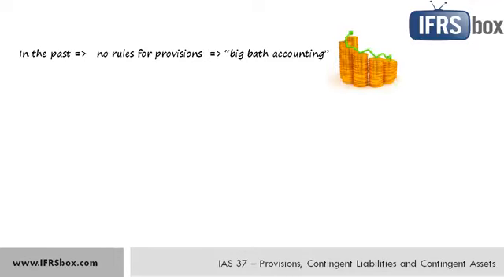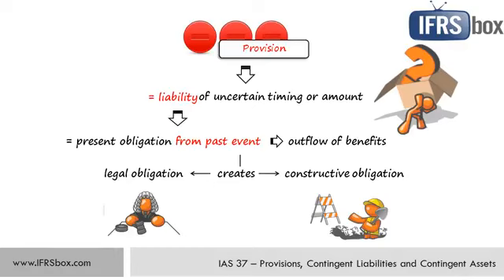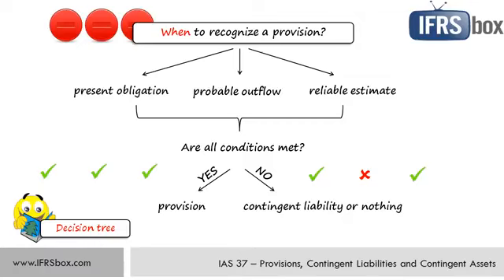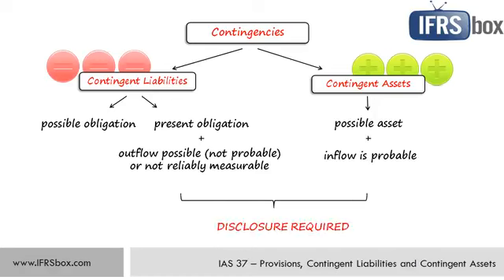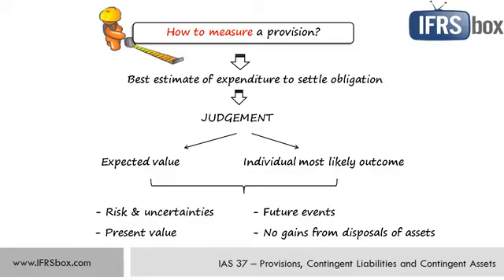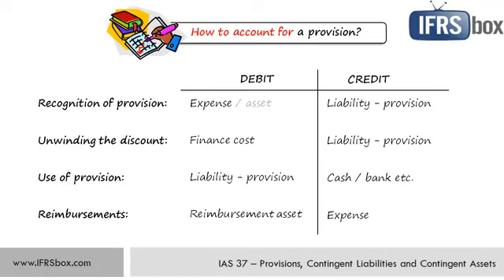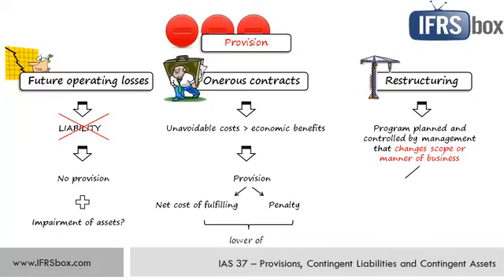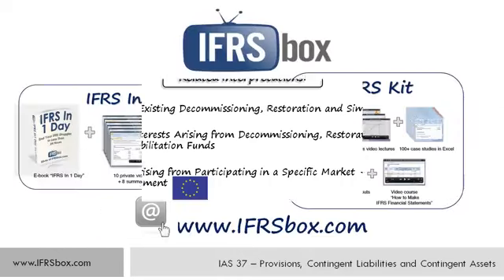IAS 37 Provisions, Contingent Liabilities and Contingent Assets summary applies in 2024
The standard IAS sets 3 criteria for recognizing a provision:
- There must be a present obligation as a result of a past event;
- The outflow of economic benefits to satisfy the obligation must be probable (i.e. more than 50% probable)
- The amount of economic benefits required to satisfy the obligation must be reliably estimated.
If all 3 criteria are met, then you should recognize a provision. If just one of them is not met, then you should either:
- Disclose a contingent liability (read more about it below), or
- Do nothing if the outflow of economic benefits is remote.
IAS 37 Provisions, Contingent Liabilities and Contingent assets sets the criteria for recognition and measurement of
- Provisions;
- Contingent liabilities;
- Contingent assets;